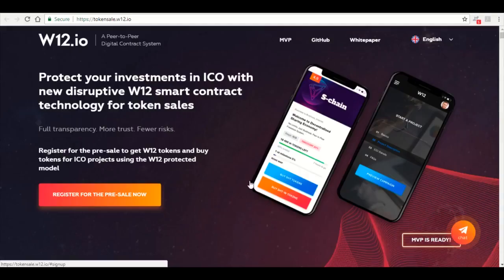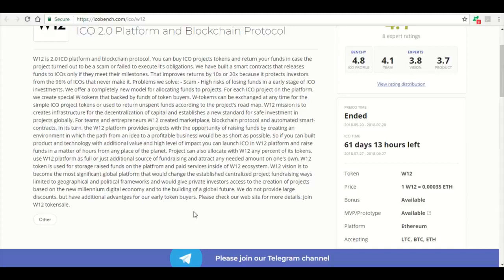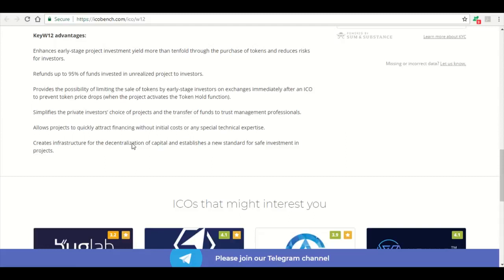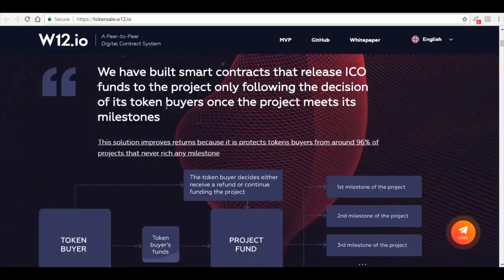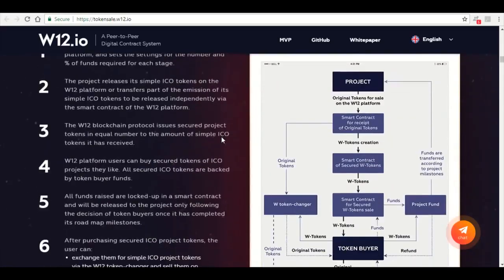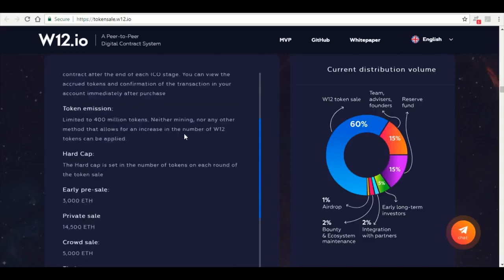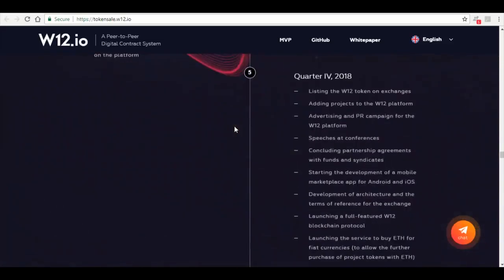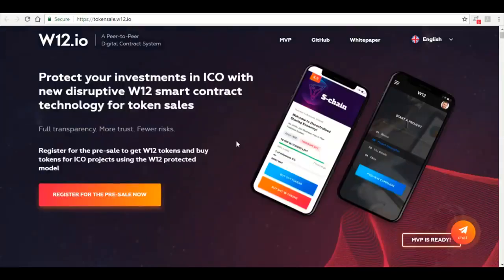English. W12 Review by Crypto Busy.